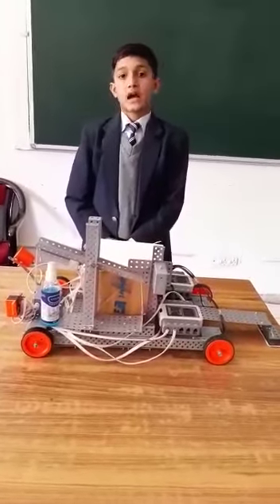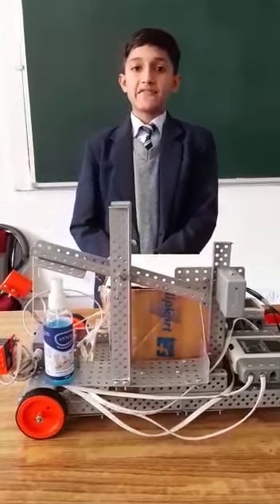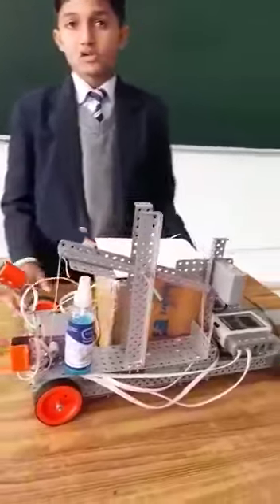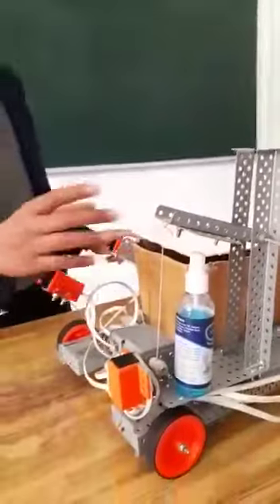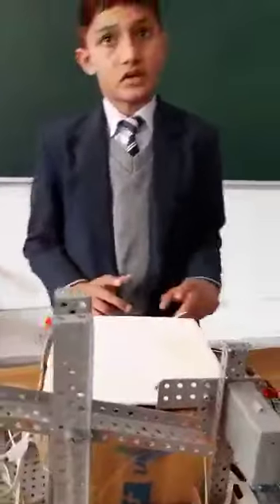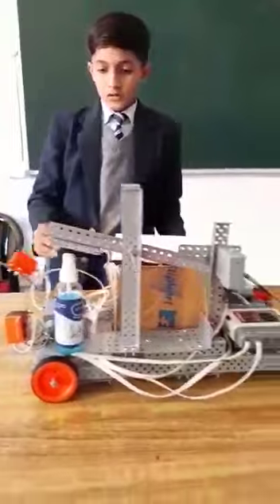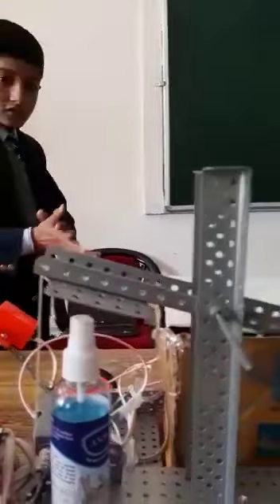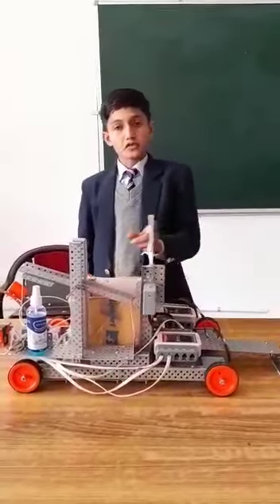Multi tasking Dustbin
This is a working model of a multi-tasking dustbin. This dustbin collects garbage, sanitizes the hands and cleans the area at the same time. It is designed to be helpful during the pandemic. It is made up of sensors, batteries, cardboards, rods, wires, etc.
यह मल्टी-टास्किंग डस्टबिन का वर्किंग मॉडल है। यह डस्टबिन कचरा इकट्ठा करने के साथ-साथ हाथों को सैनिटाइज करता है और साथ ही क्षेत्र को साफ करता है। यह महामारी के दौरान मददगार होने के लिए बनाया गया है। यह सेंसर, बैटरी, कार्डबोर्ड, रॉड, तार आदि से बना हुआ है।